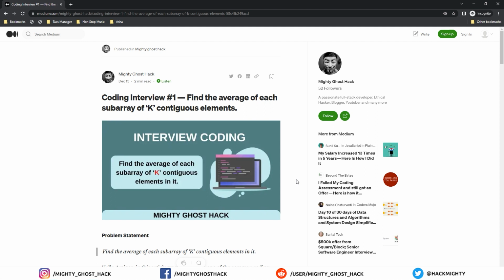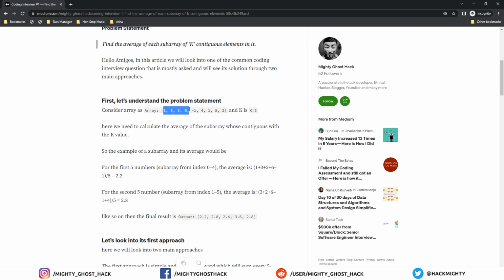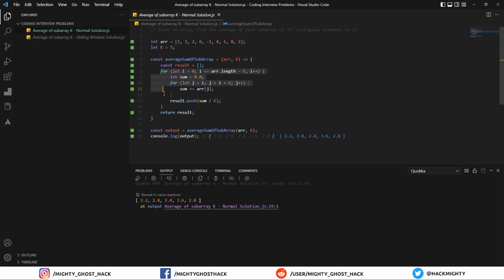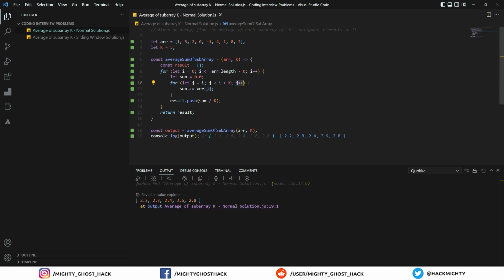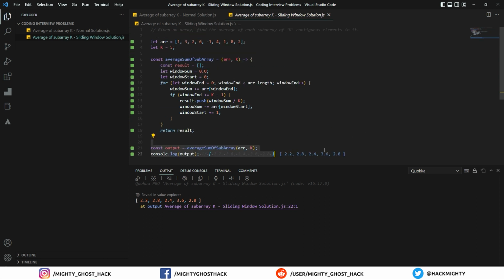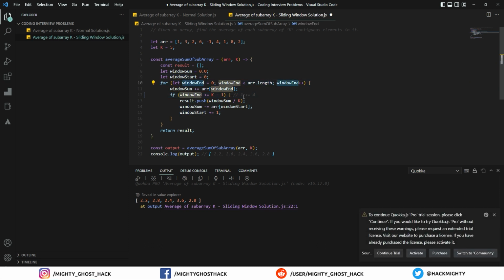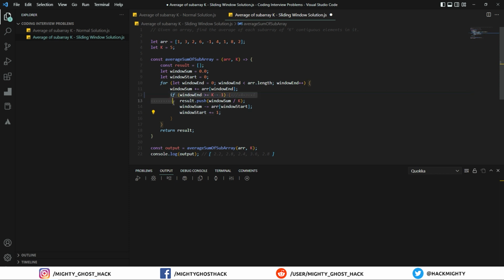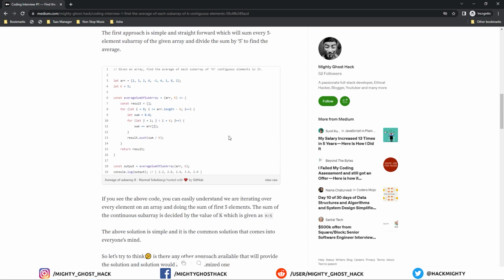Find the average of each subarray of ‘K’ contiguous elements